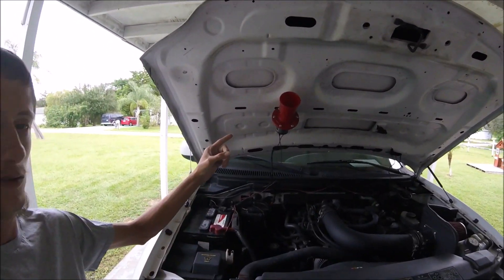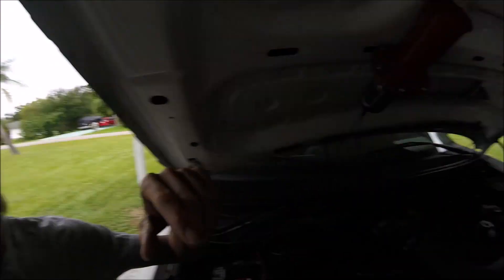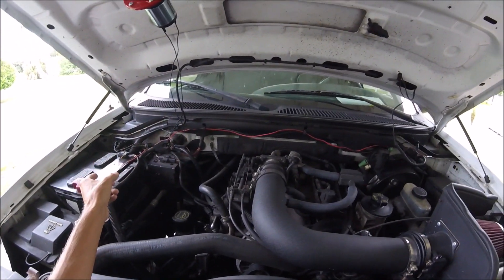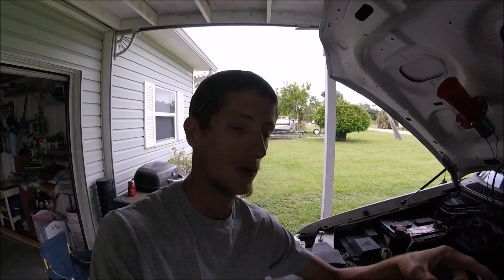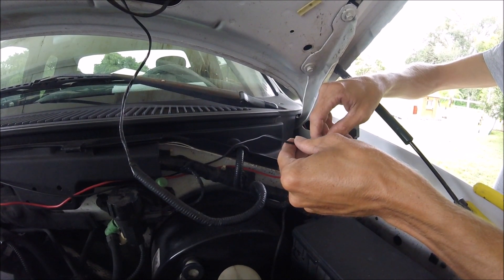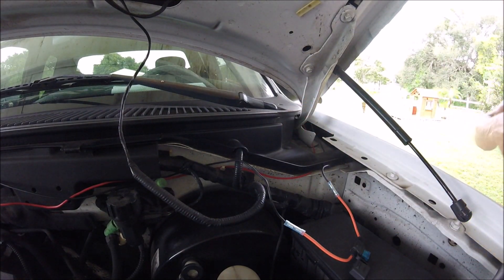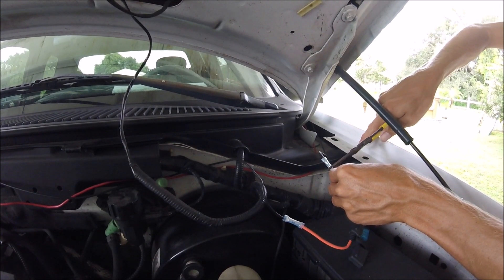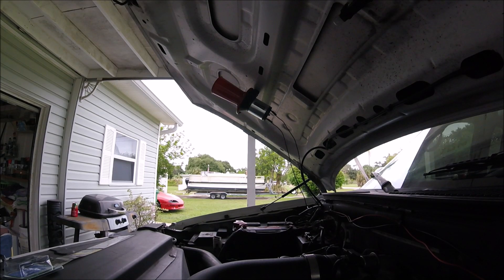How To Wire Inline Fuse Holder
How To Wire A Inline Fuse Holder On My OOGA Horn!

Don't let wires scare you, How to install inline fuse the simple and easy way.

Install inline fuse holder on the positive wire going to the item you are trying to protect / wire up.

I bought mine for $4 at orileys.

This will work: